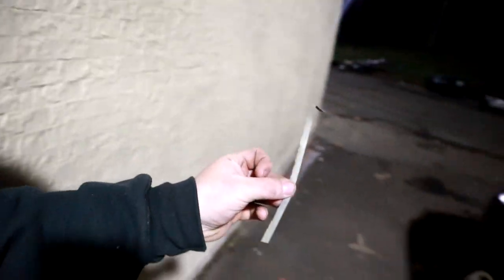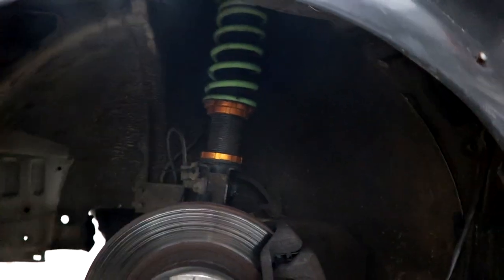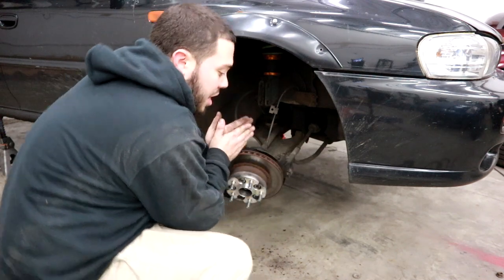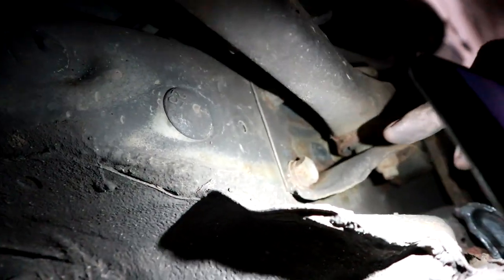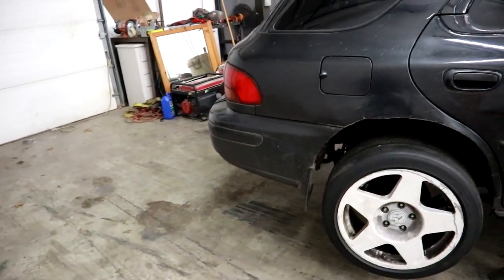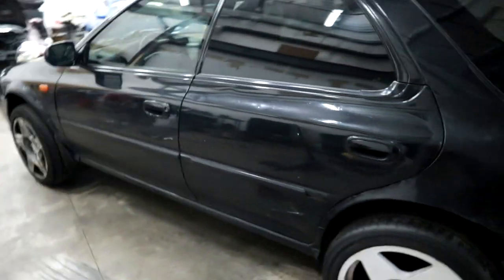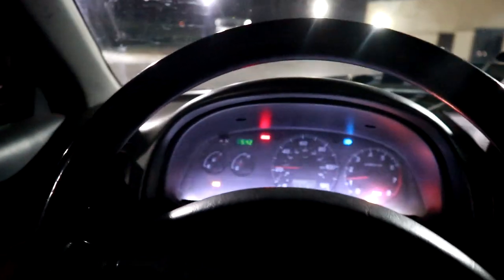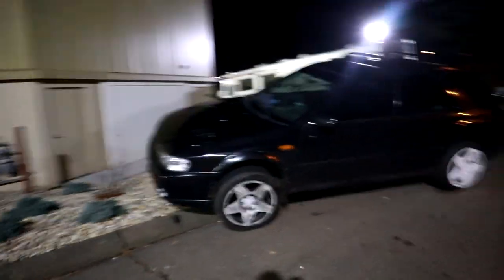RACELAND SUBIE LIFT KIT?!